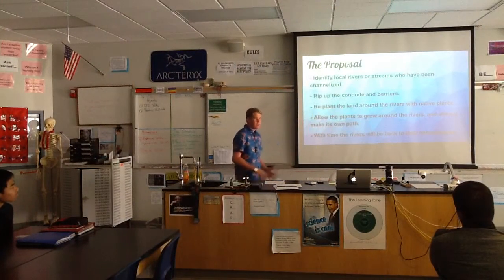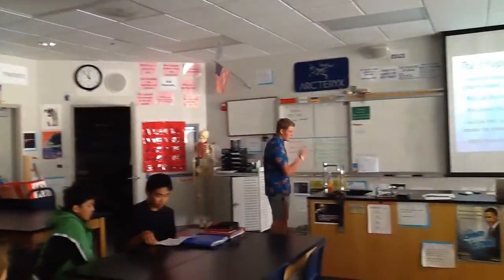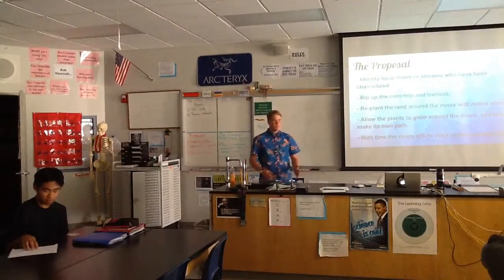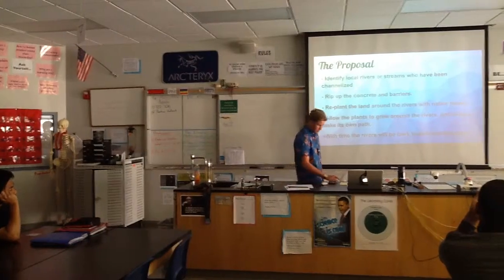Jake 20 Time TED Talk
This is the in-class "TED Talk" presented after completing their 20Time/ GeniusHour project.